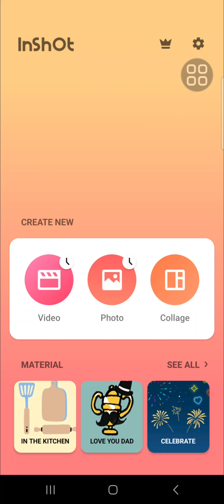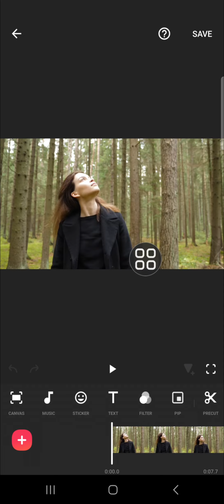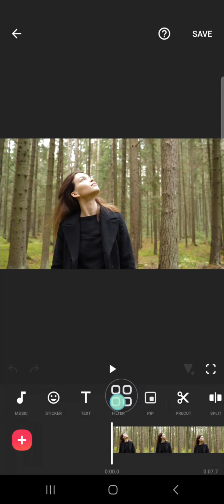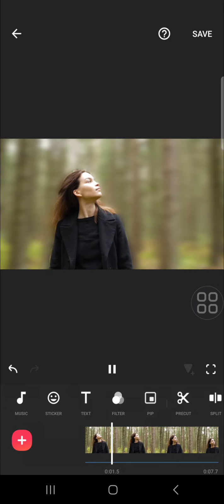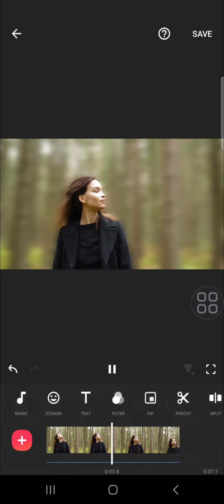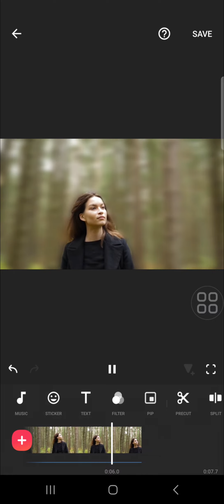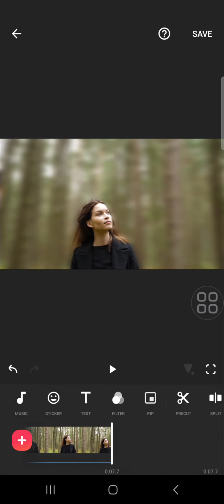InShot Editing Tutorial | How to Easily Blur the Background of Your Video on InShot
Elevate your video editing skills with InShot! Learn how to easily blur the background of your videos to create a professional and cinematic look. This step-by-step tutorial will guide you through the process using InShot, one of the most user-friendly video editing apps available.